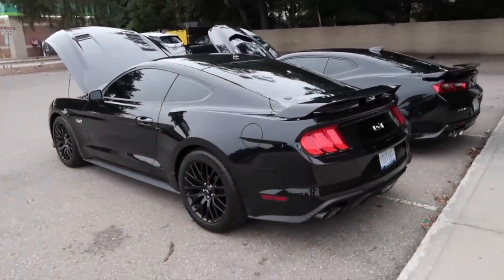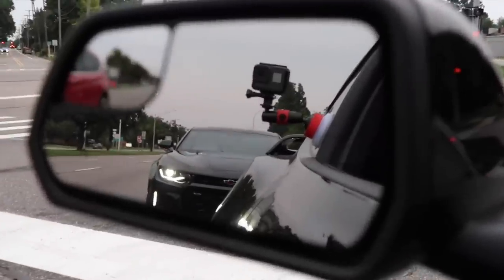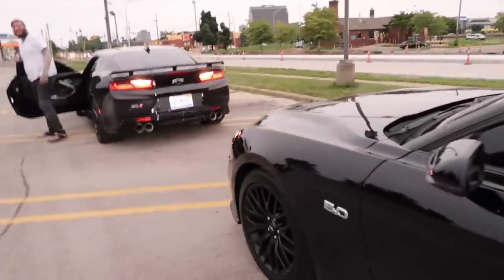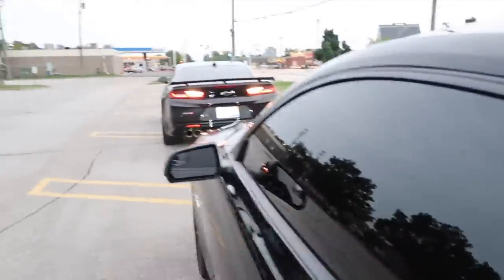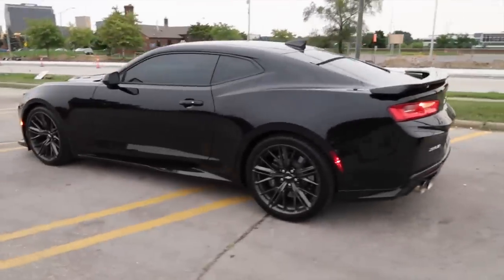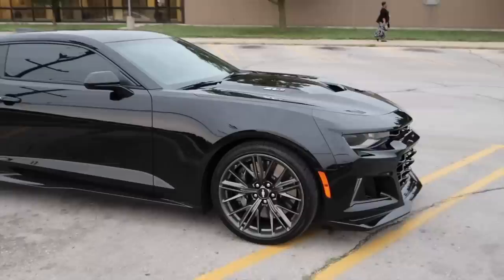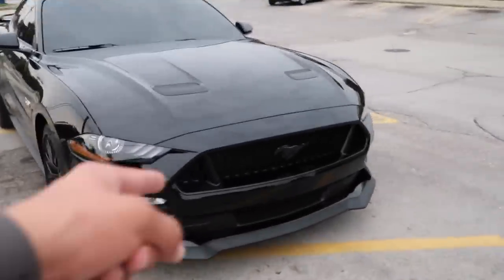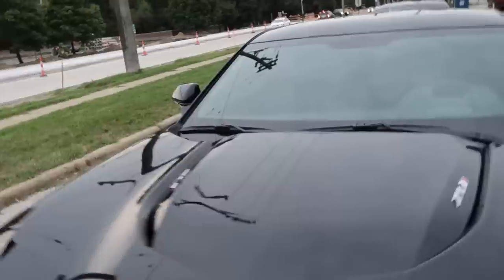I RACED A CAMARO ZL1 IN MY '18 FORD MUSTANG GT!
Camaro zl1 vs mustang gt race...